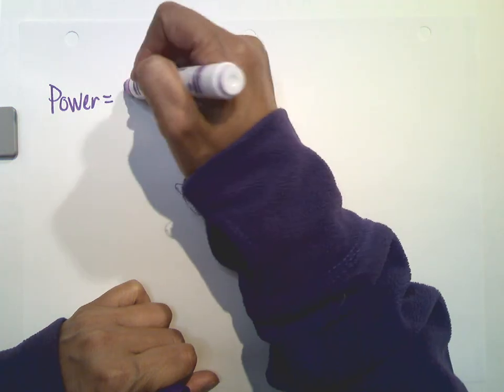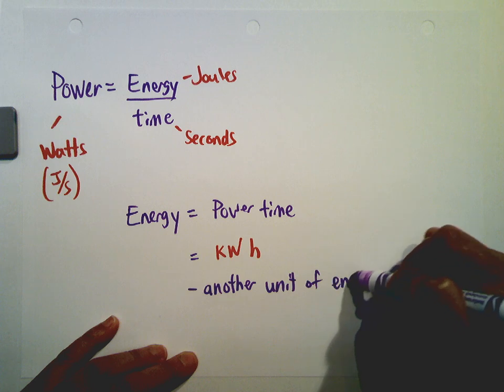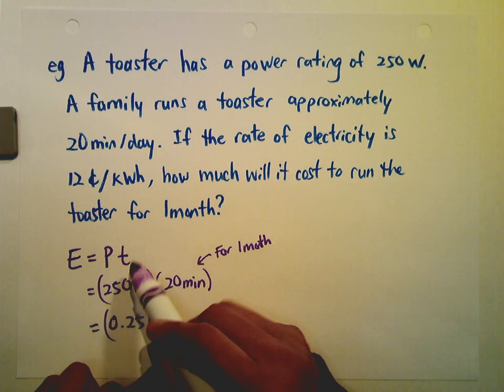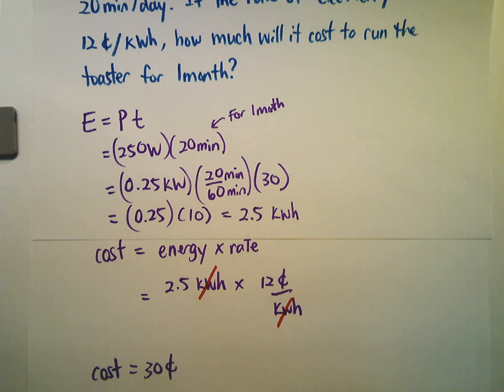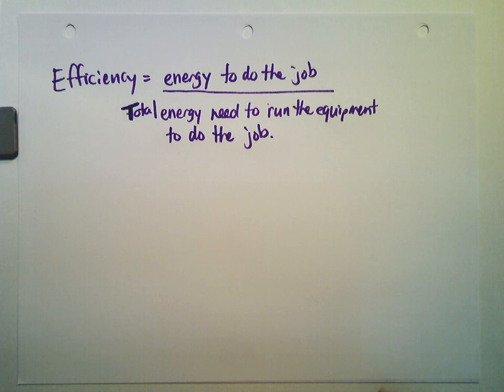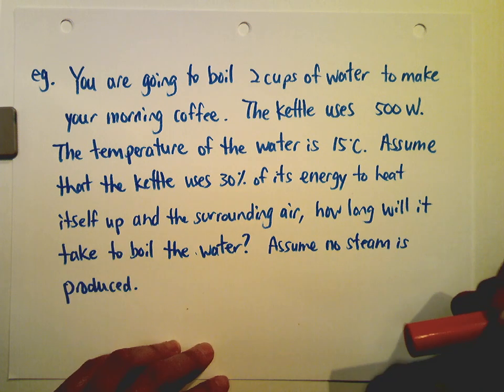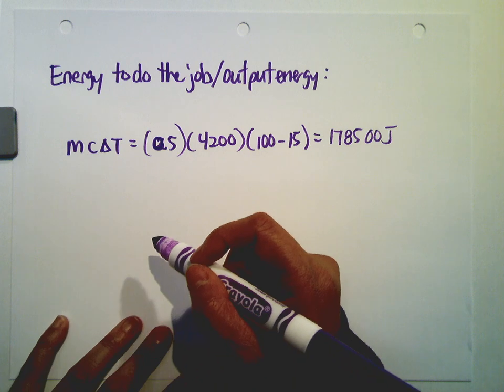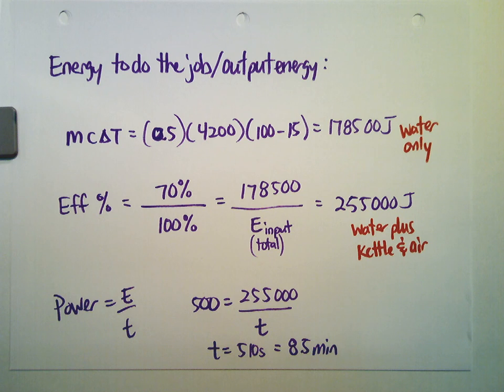3 power and efficiency